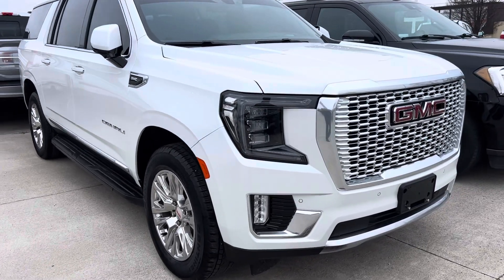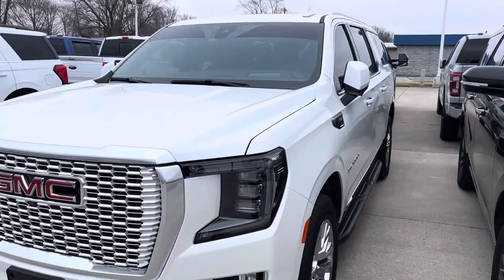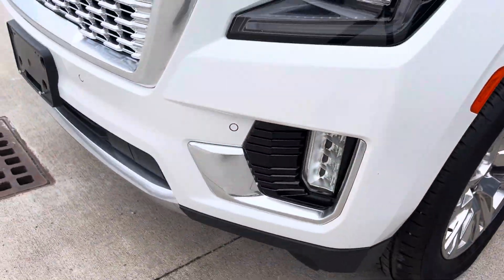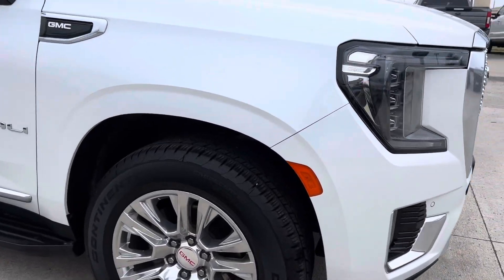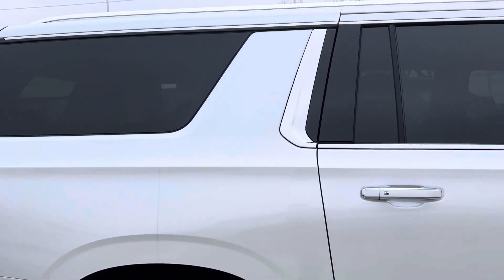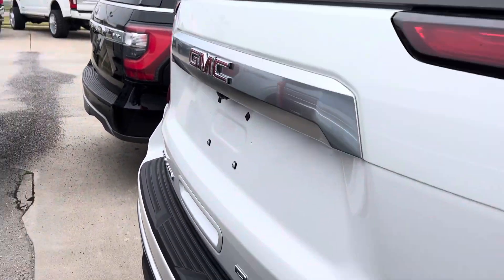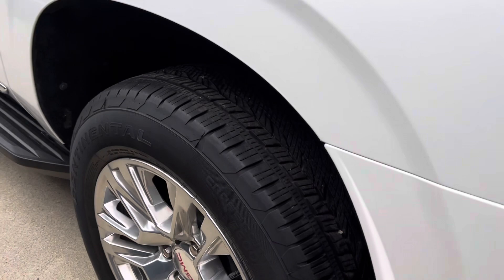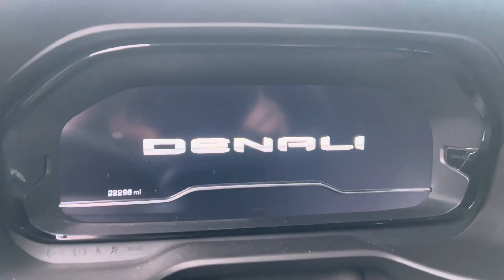2022 GMC YUKON for Aaron by Colin